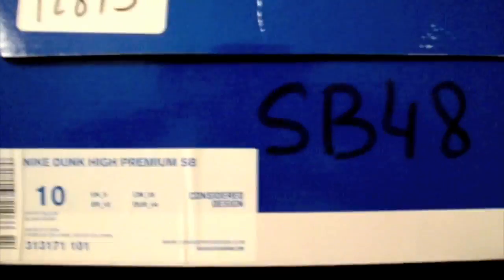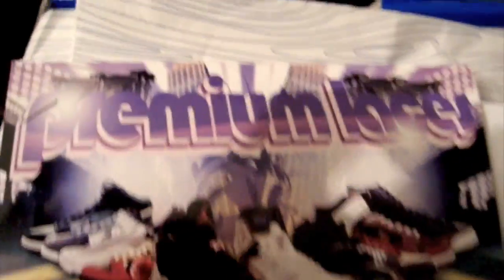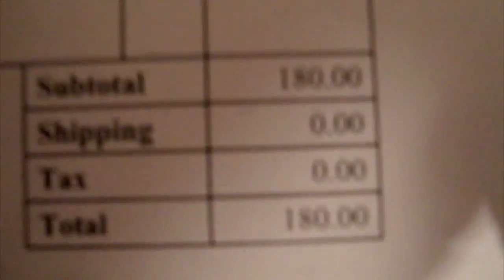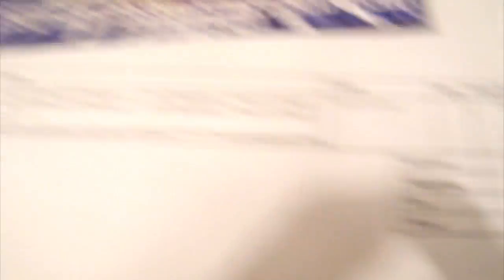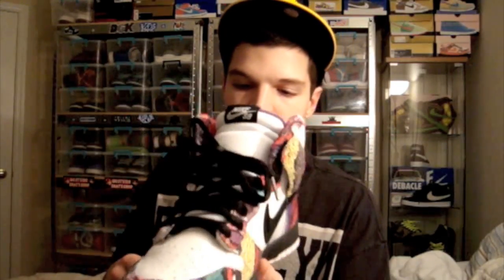Nike SB Exclusive Pickup-Review #21 "DR. HUXTABLE, BILL COSBY, COOGI"